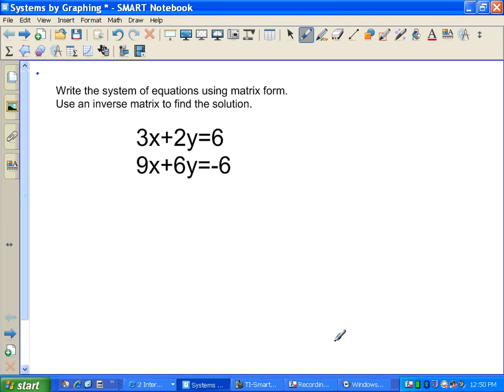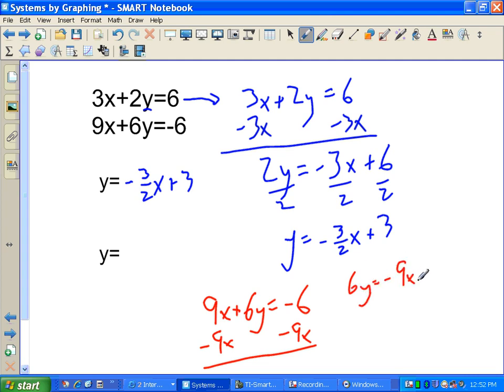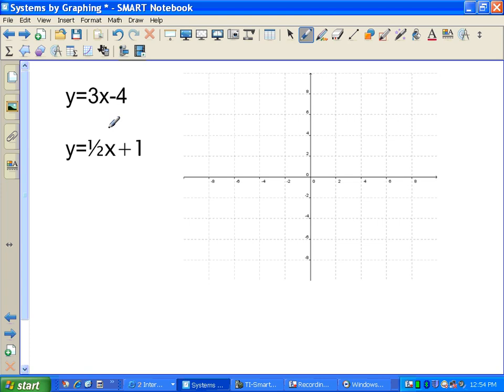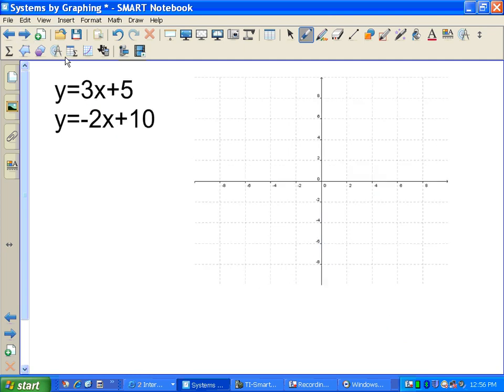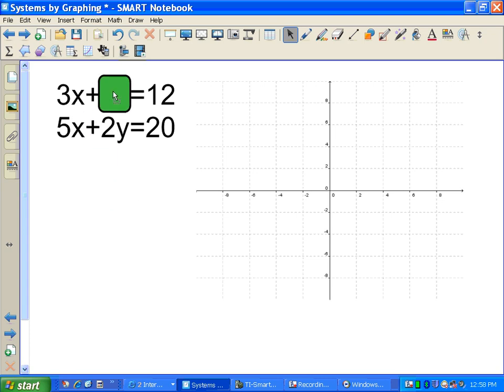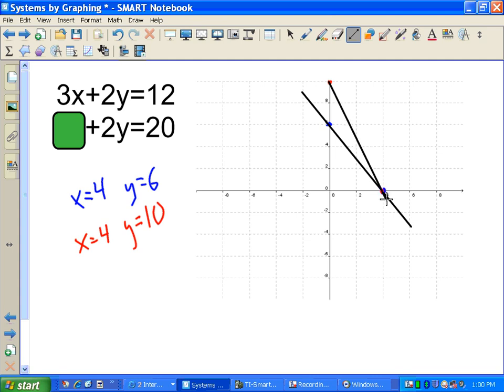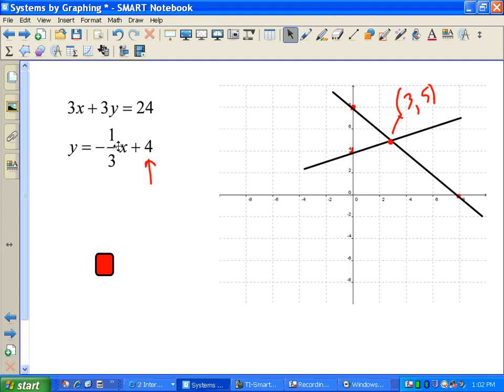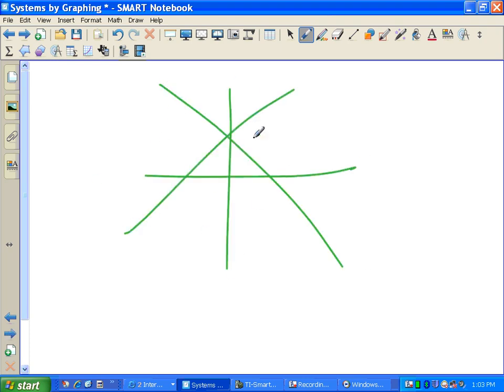systems of equations using graphing.wmv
This video demonstrates the use of graphing to solve Systems of Linear Equations. Standard Form and Slope Intercept form are included